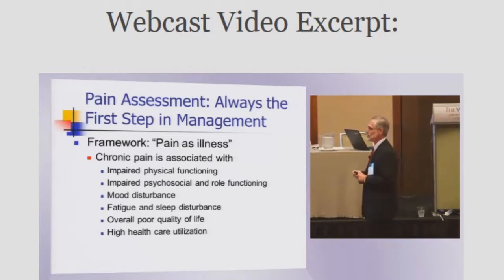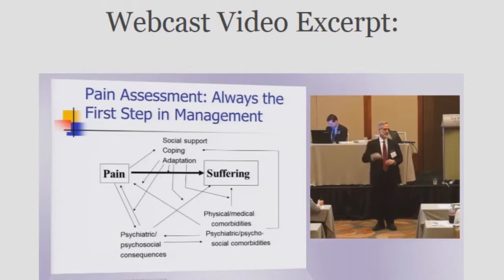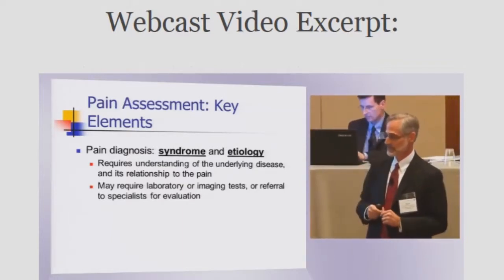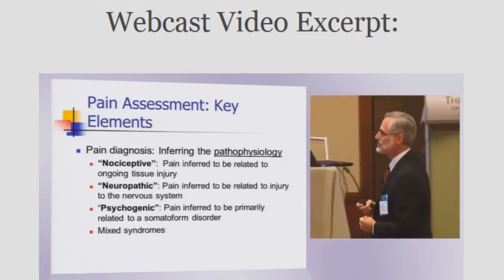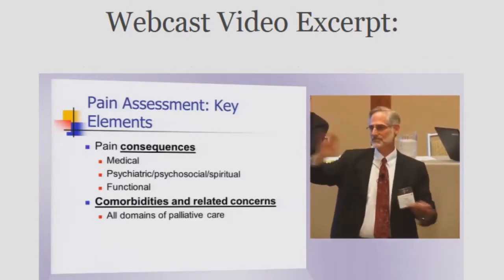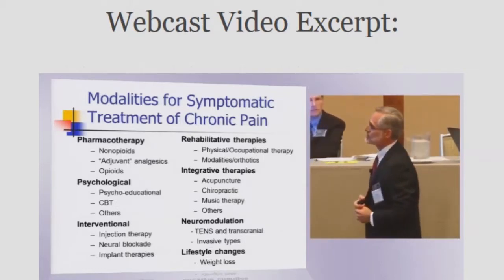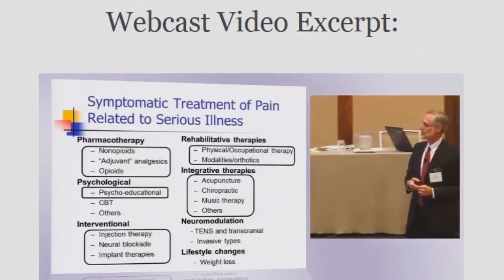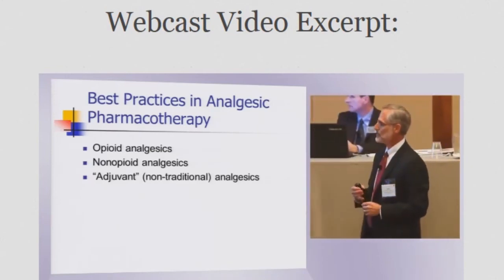Portenoy Master 1